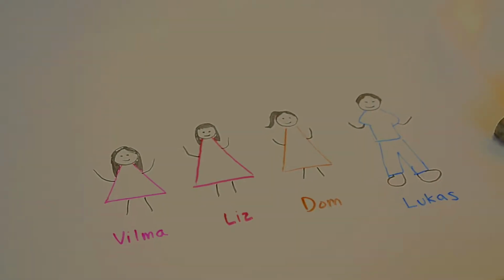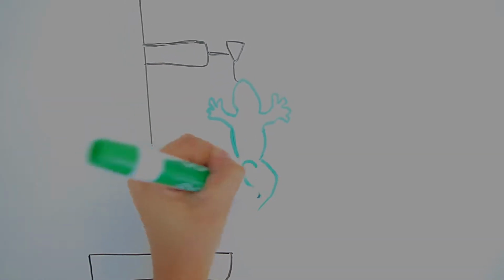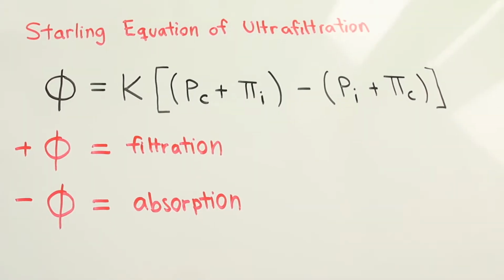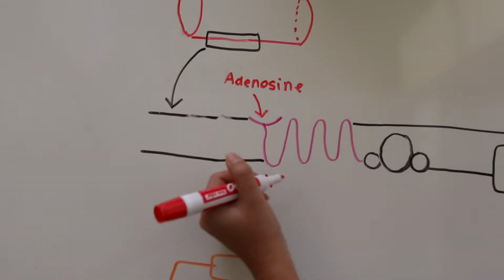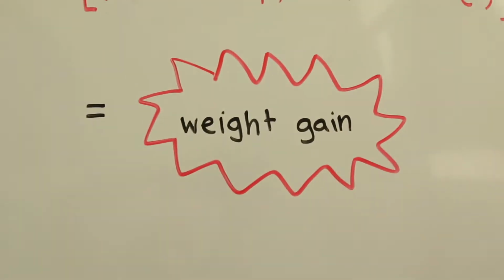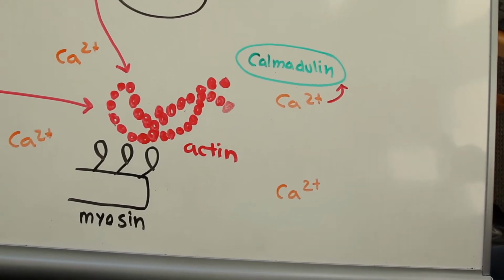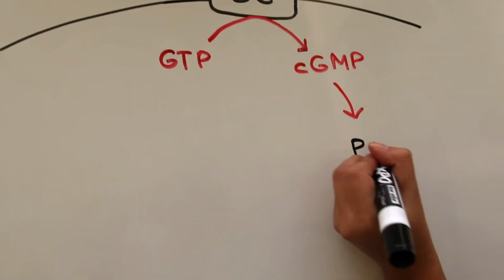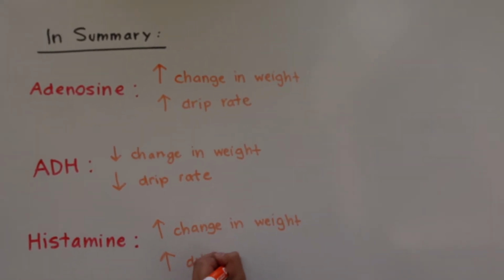BIPN 105: Adenosine, ADH and Histamine on Fluid Balance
FA'17 BIPN 105

Group 14:
Vilma Hernandez, Jinkwon Lee, Dominique Woodland & Elizabeth Yee